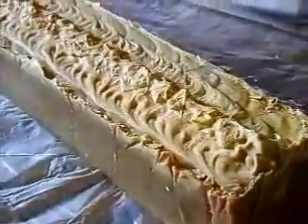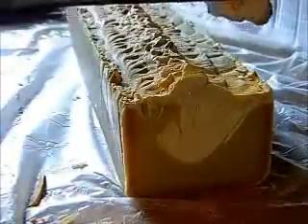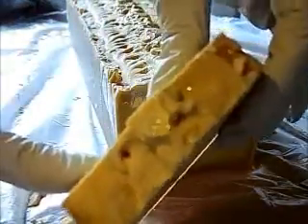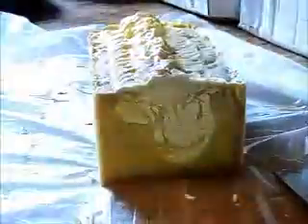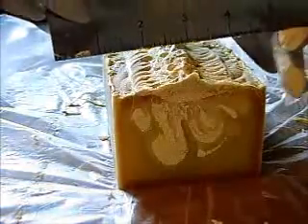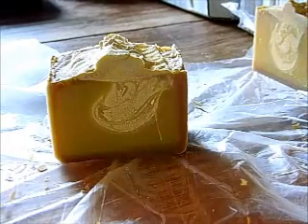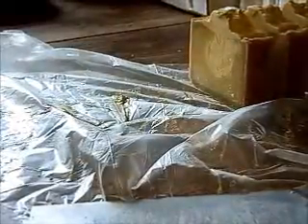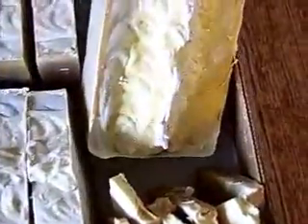Cutting "Once Upon A Time" Soap :0)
Cutting my "Once Upon A Time" scented Cold Process Soap. This one is from the Wicked Scentuals Signature Line of Olive Oil & Coconut Milk Soaps.

This scent is so complex. yummy and comforting all at once. It makes me want to curl up under the covers and have a bedtime story read to me...lol! This one has notes of warm oatmeal, caramel, a touch of sugar and spice and a faint woodsy note. My nose even detects just a subtle note of fizzy carbonation as well. It all comes together wonderfully to create an addictive, feel-good scent!

Etsy Store